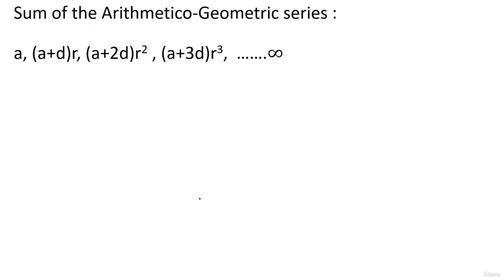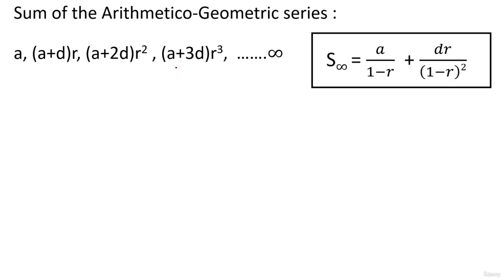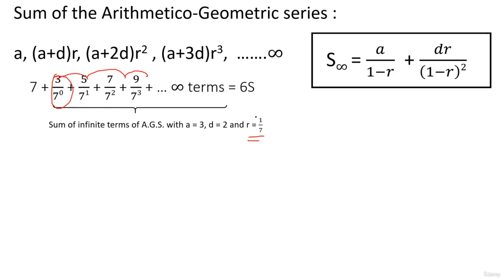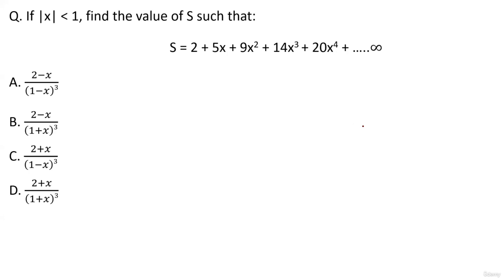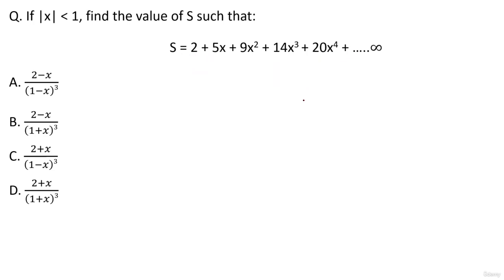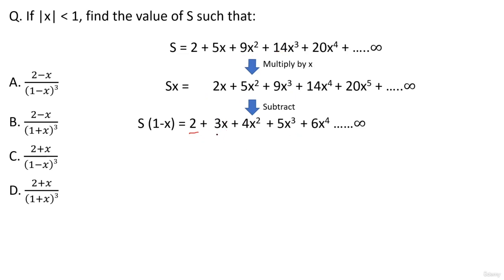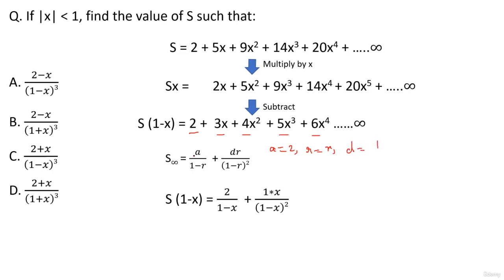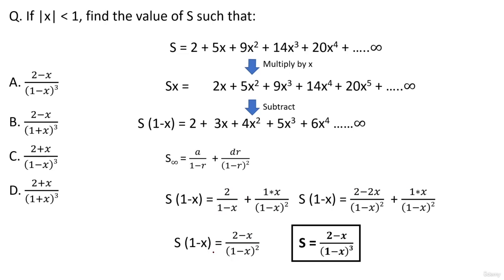CAT Prep | MBA Exam | CRT | Bank Exams | Lecture 98 Arithmetico Geometric Sequence (A.G.S) Continued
In this video we will further explore the concept of Arithmetico Geometric Sequence (A.G.S) including a generalized shortcut method to solve this series.